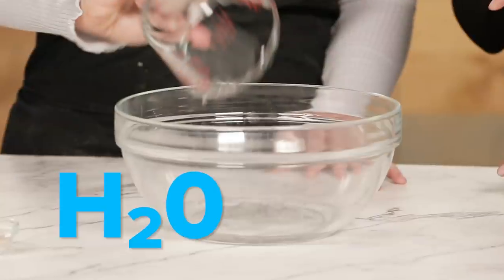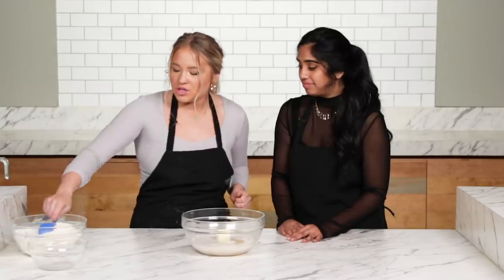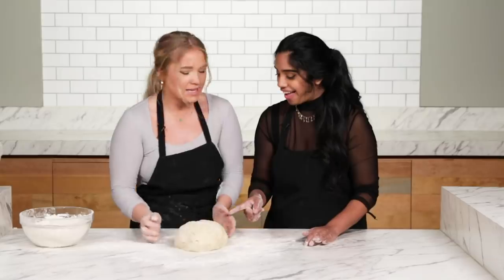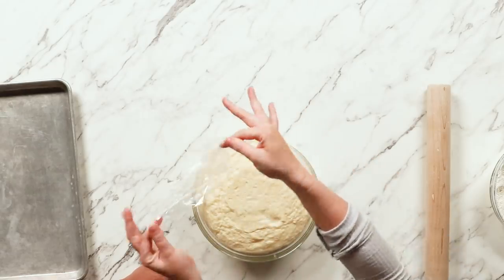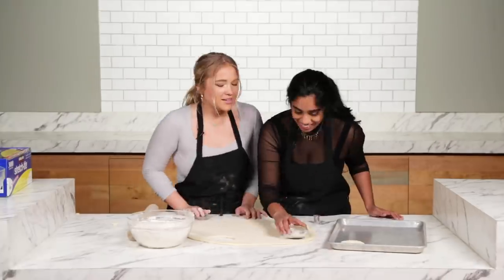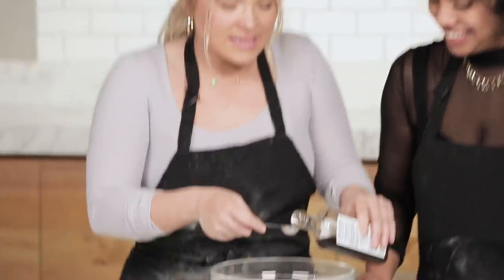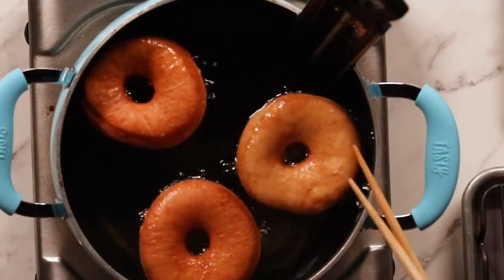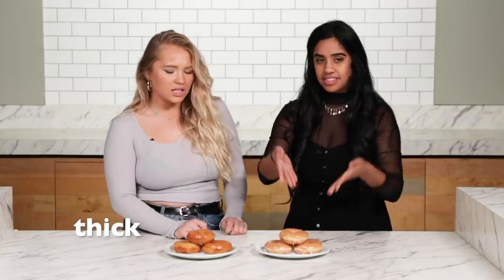Homemade Vs. Fast Food: Krispy Kreme Doughnuts • Tasty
MUSIC
SFX Provided By AudioBlocks

STILLS
Strawberry Donut
Drew Bloksberg/Getty Images
Glazed Doughnuts
 LauriPatterson/Getty Images

Super 8mm Film Look, Light Leaks, Dirt, Grain, Scratches, Overlays, Vintage Effect, Old Film, Film Burn
cvilidreto/Getty Images
Seamless animation of abstract ring of fire flame fireworks burning. Sparking fire circle pattern or cold fire or fireworks in black background in 4k flame concept.
raspirator/Getty Images
The peony flower is blossoming, time-lapse with alpha
aleksask/Getty Images
A Full Nuclear Detonation
rawheadrex/Getty Images
Fire ball on green screen
alexskopje/Getty Images